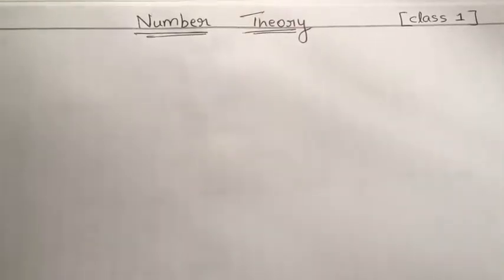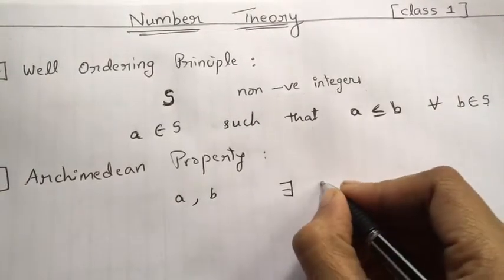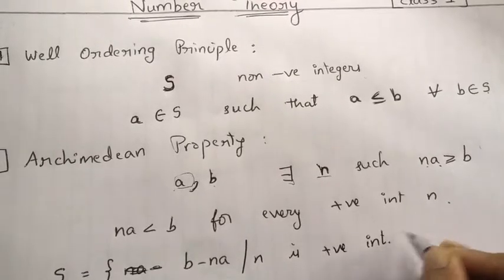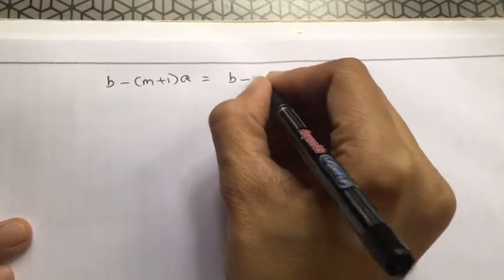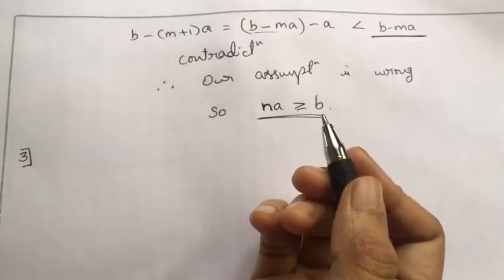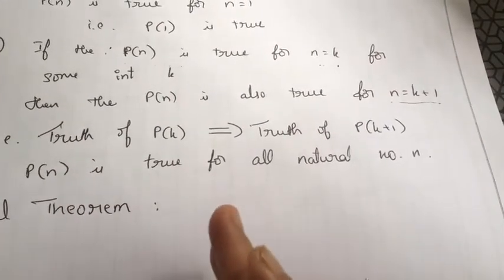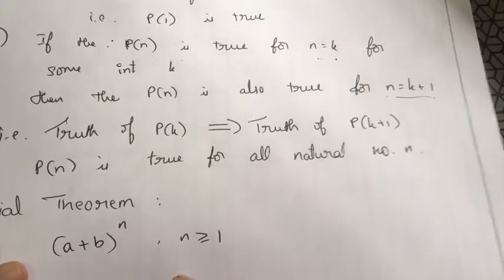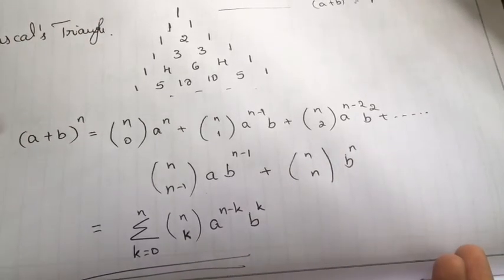Number Theory class 1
Introduction to number theory
Elementary Number Theory
David M Burton
BSC MATHS